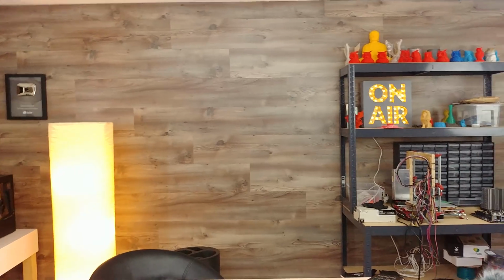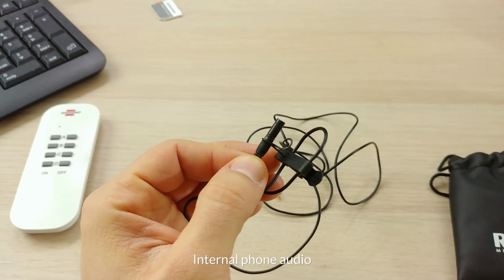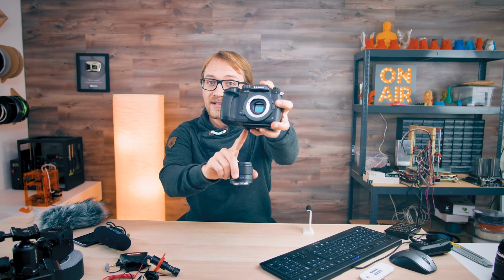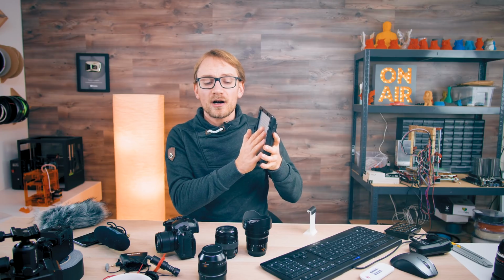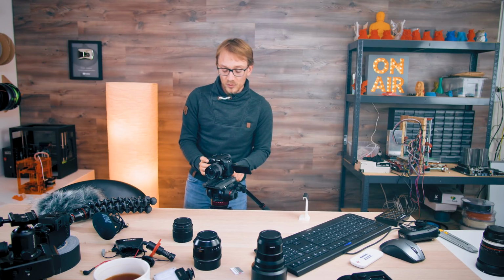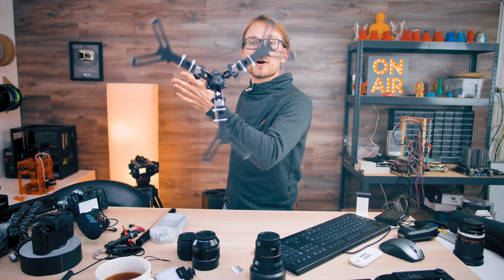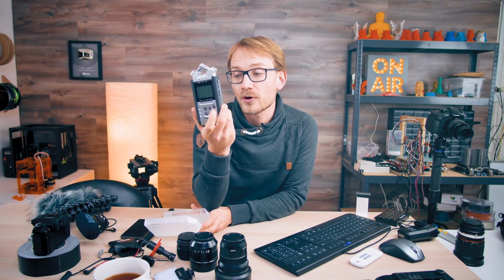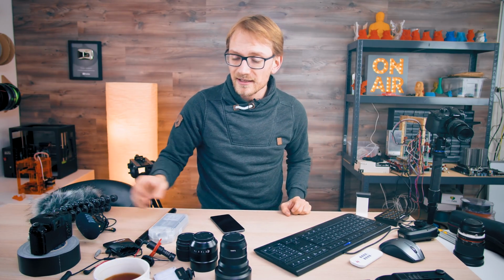222m Custom YT4k45